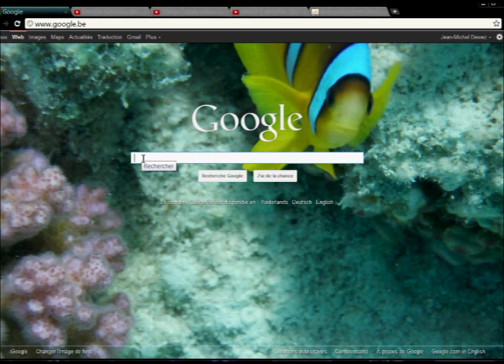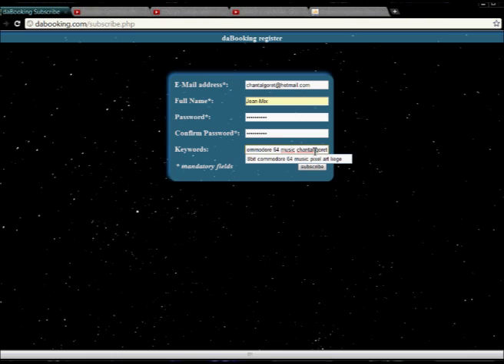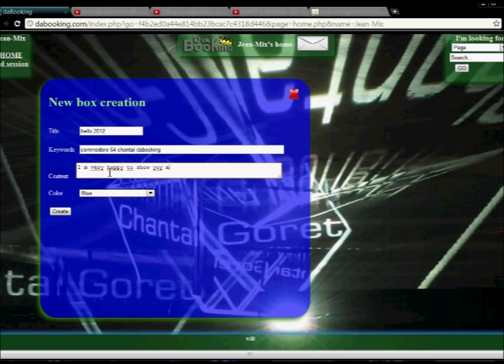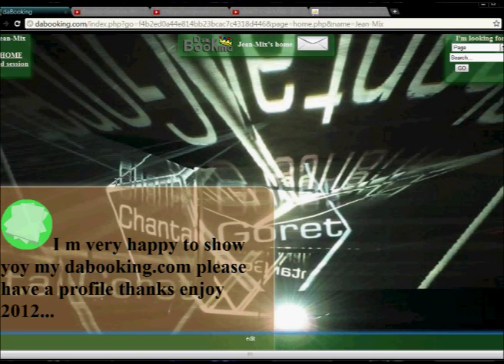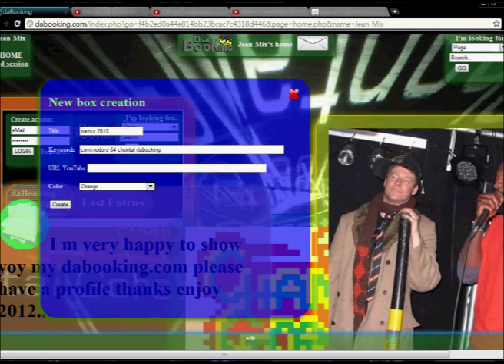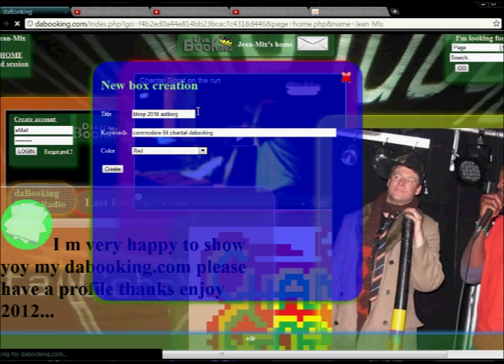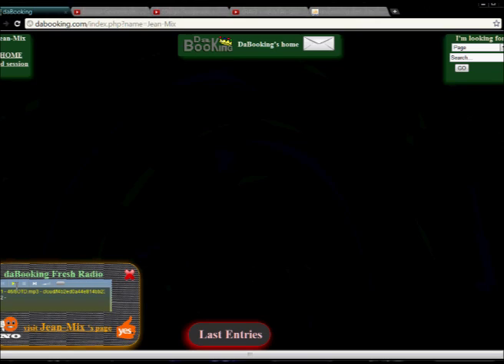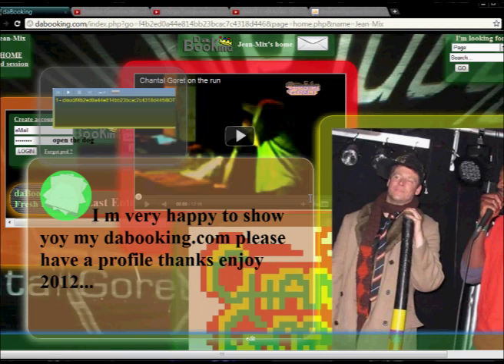Intro to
I build this website cause I was bored to program html and having the same result, so you can have a decent webpage, flexible, host music received mails and more, for free...